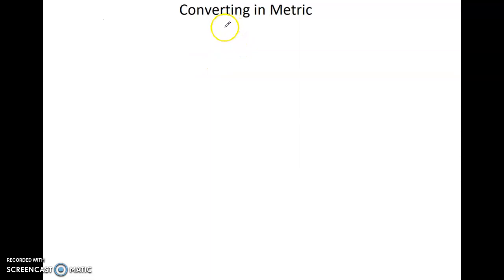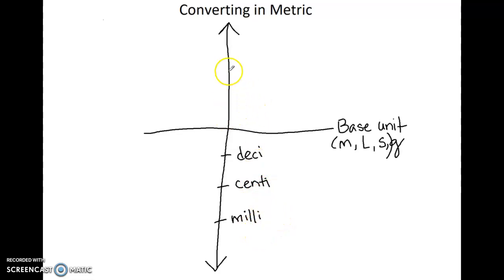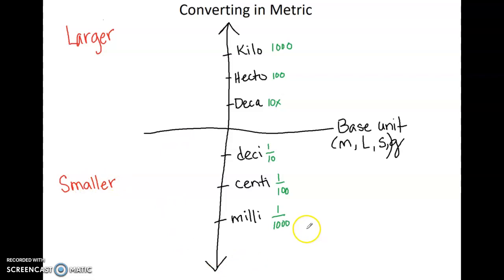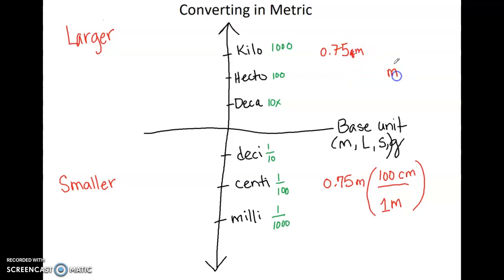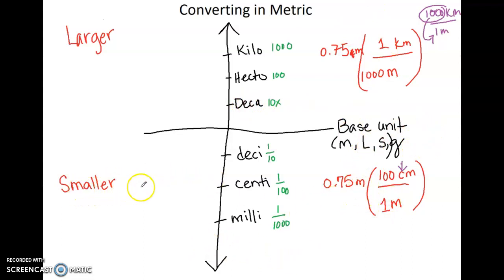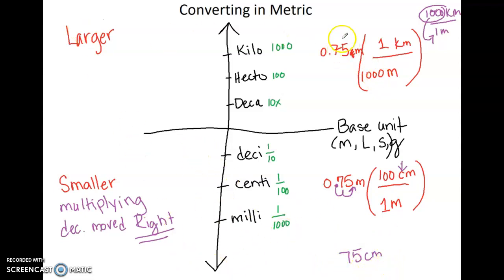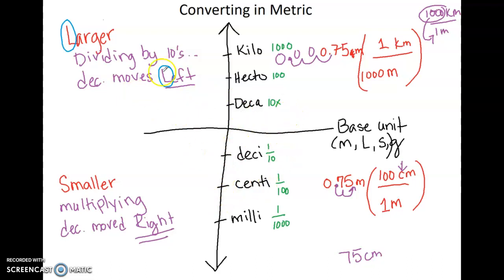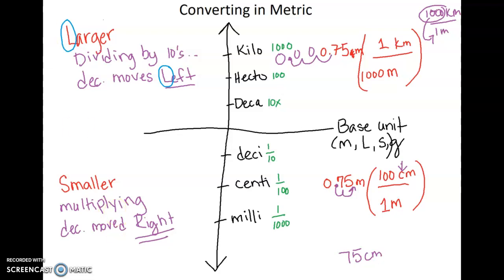Converting in metric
Using a vertical spectrum image to help with metric conversions